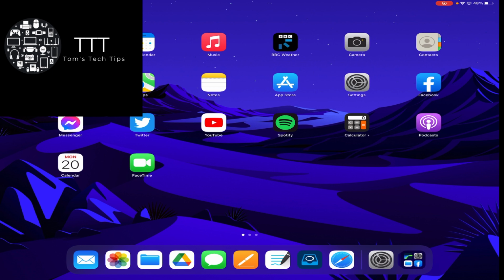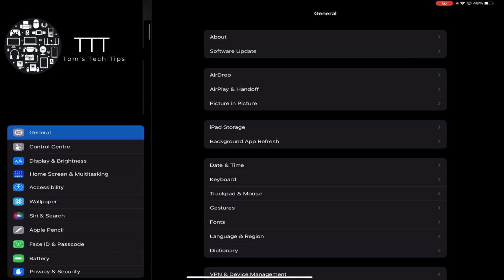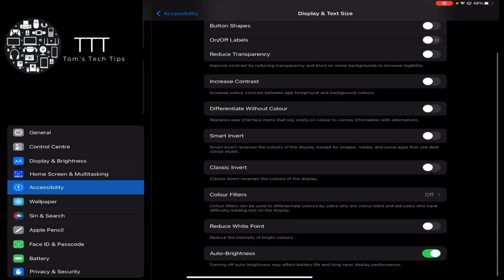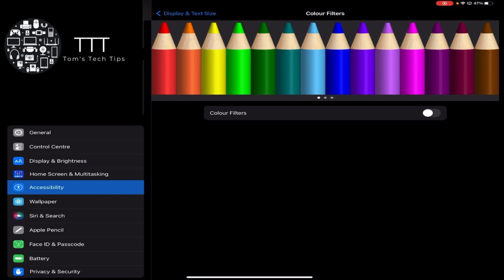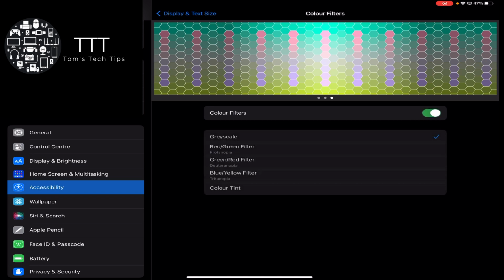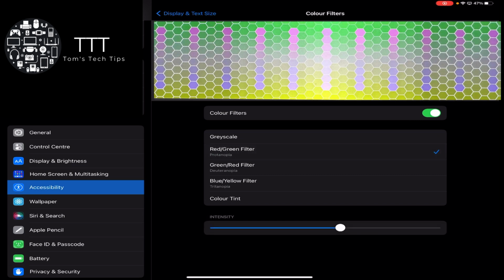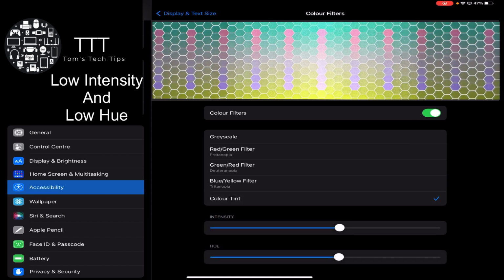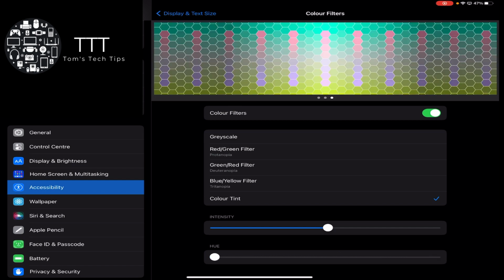How to use iPad colour filters - Accessibility Settings - Must use for dyslexic readers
This brief and direct tutorial shows you how to use colour filters on your iPad and create a unique look. This is a great tool to make life a little easier for people suffering from colourblindness or dyslexia.